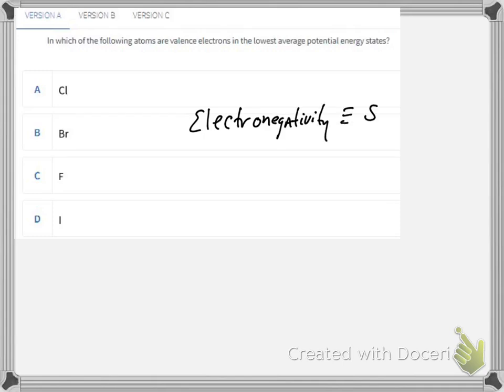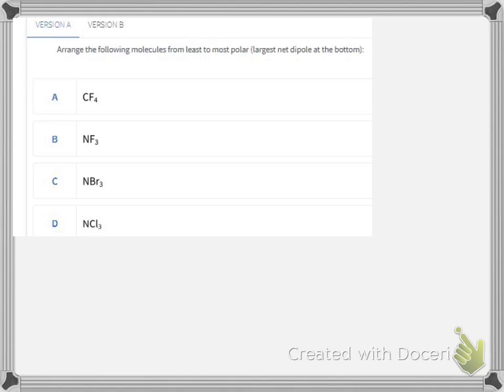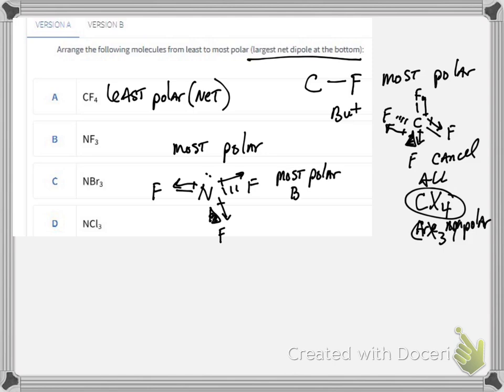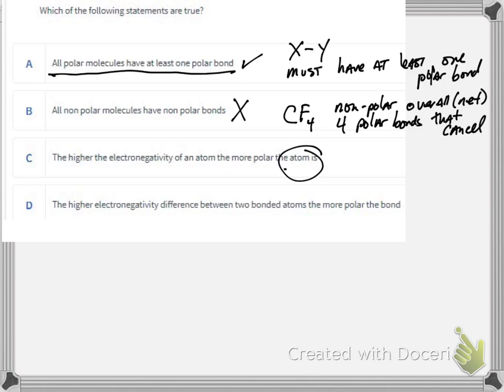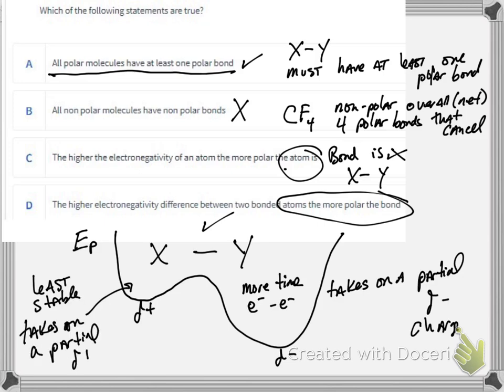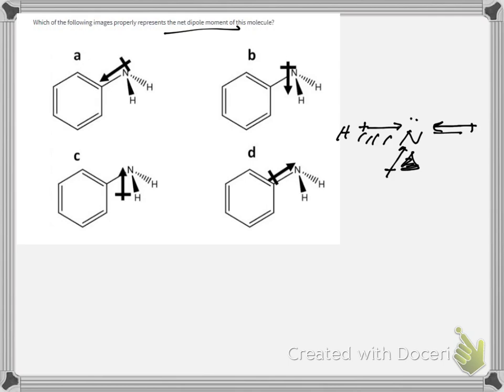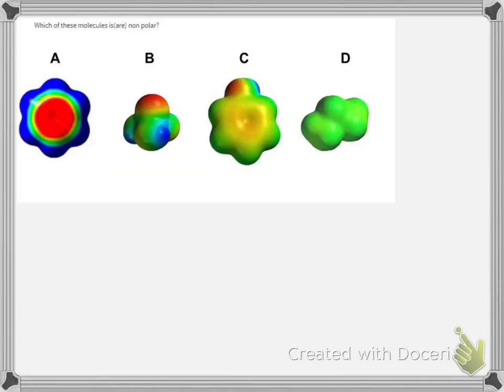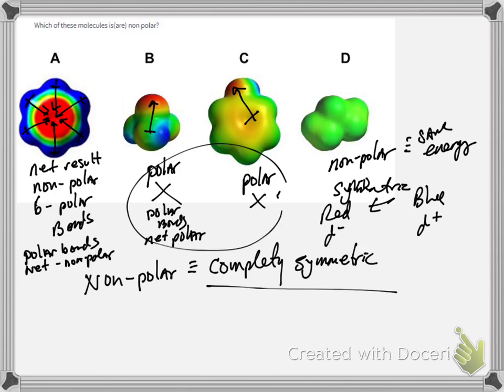U2M4 virtual office hours